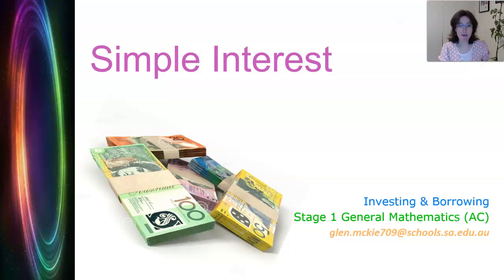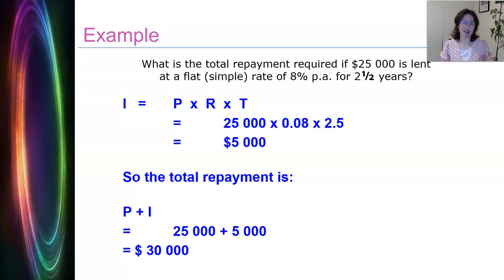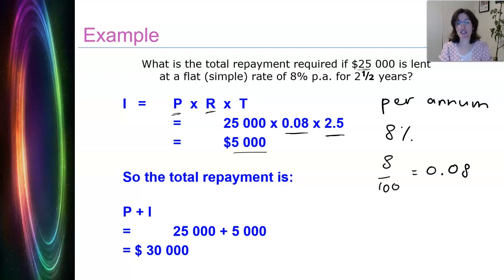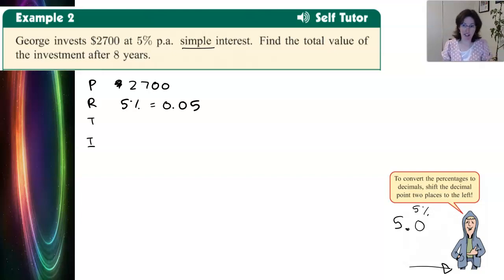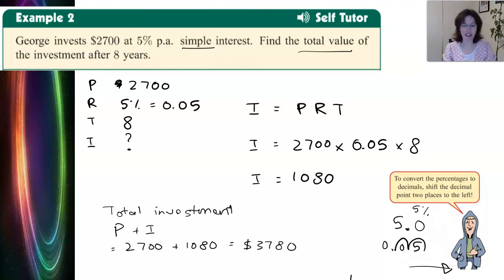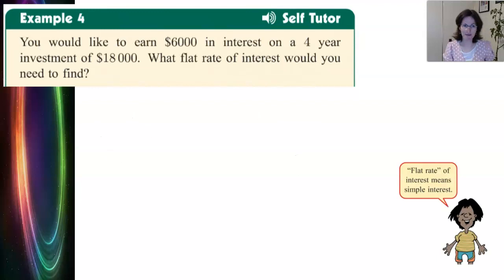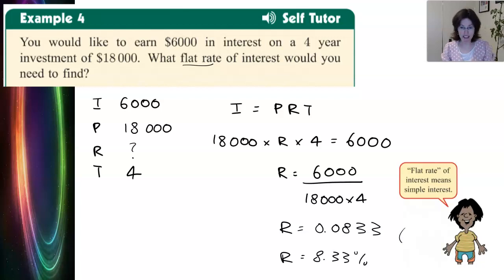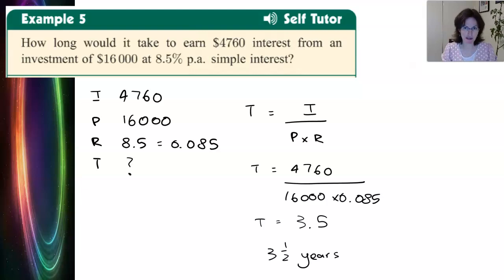3B Simple Interest